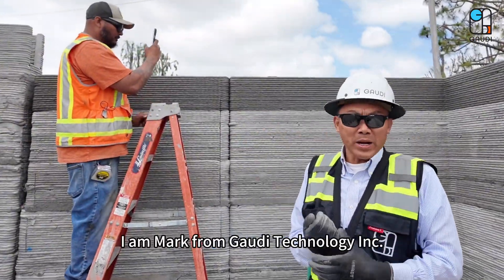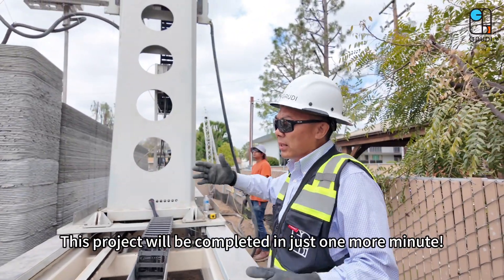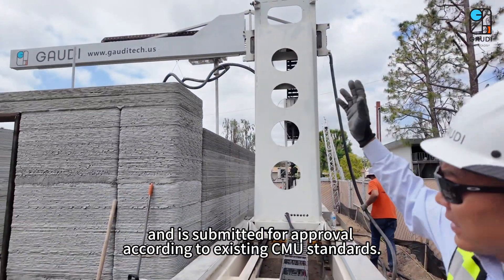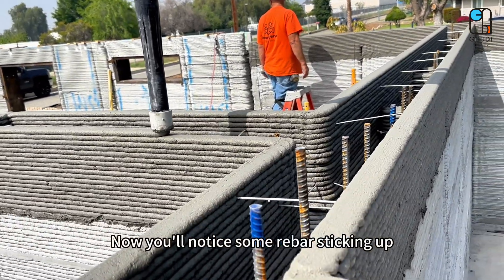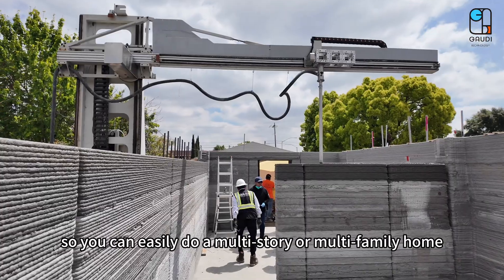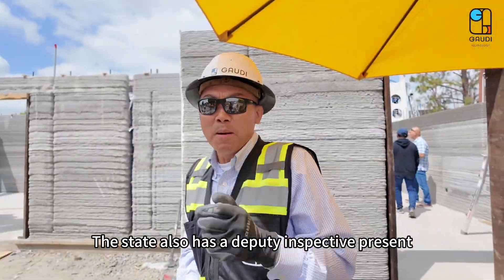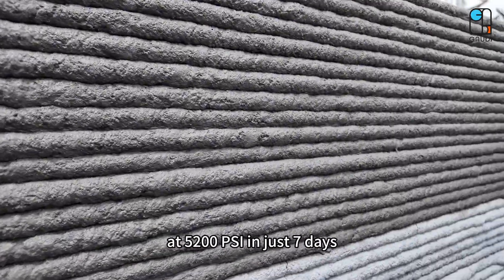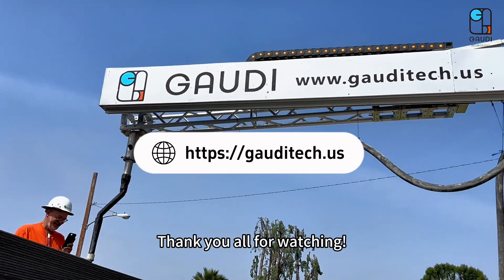How a 3D Printed Duplex is built - 3 minute Tour Guide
This is a more detailed tour guide and explanation of how our 3D-printed duplex in Upland, CA printed by our Gaudi #1 machine. And it's one of the first 3D-printed construction projects in southern California and is submitted for approval according to existing CMU standards. The biggest advantage of this house is that it is made of pure reinforced concrete, which can withstand fires/ earthquakes/ typhoons/ floods/ termites more strongly. The tested intensity in three days has reached 5200psi, which meets the government requirement of the 28th day. We welcome everyone to come by and visit it once the project is complete.